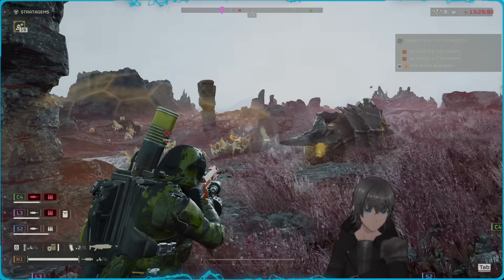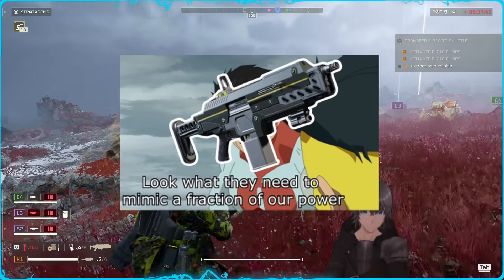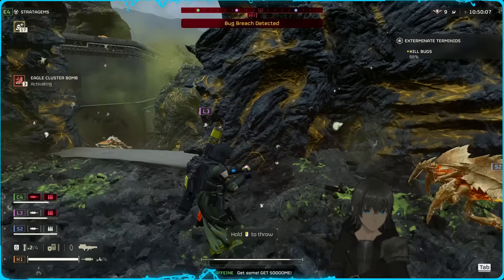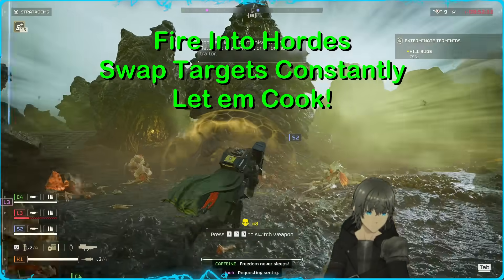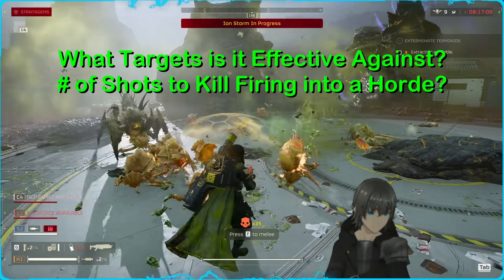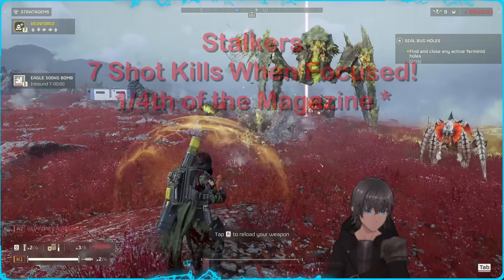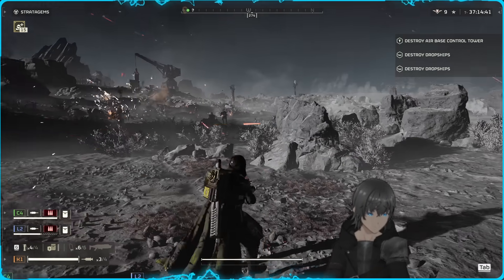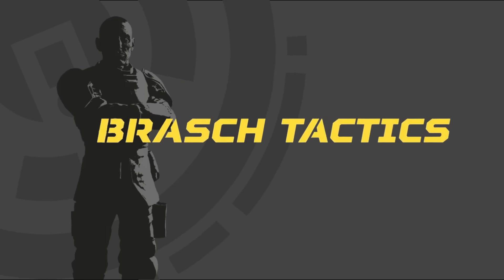Incendiary Breaker Stress Test & BREAKDOWN in Helldivers 2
A Breakdown & Analysis of the Incendiary Breaker in Helldivers 2.
Going into detail on it's damage over time mechanics and unique
playstyle. Hope you Enjoy!

Live Streams RIGHT here on Youtube Monday/Wednesday/Friday/Saturday

Discord to play Helldivers 2 with my community